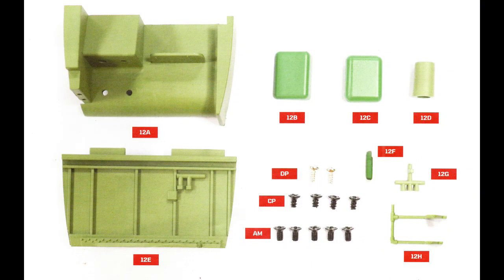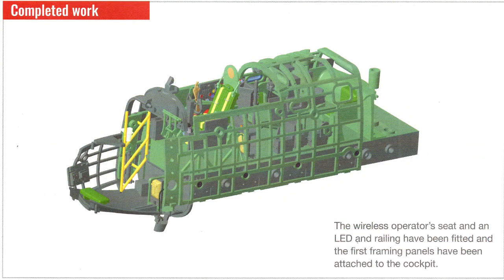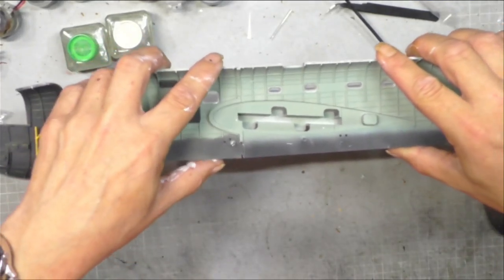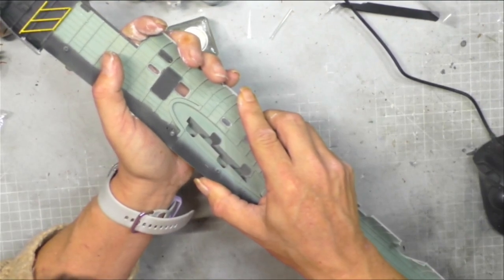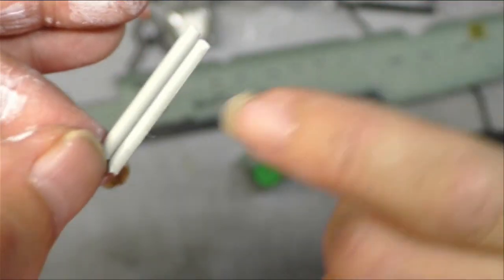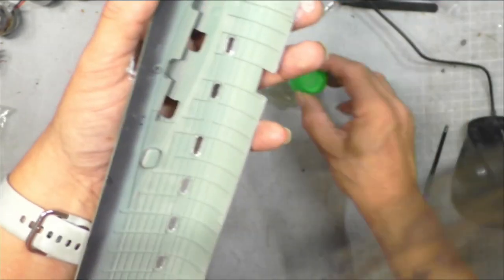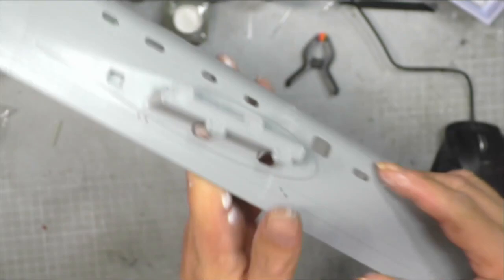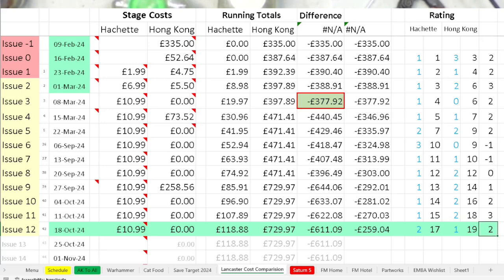Hachette Vs Hong Kong Lancaster Dambusters Part 12 Part 17 Attaching Starboard Fuselage Pieces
YOUR MODEL OF THE ICONIC LANCASTER AIRCRAFT!
The Lancaster B Mk III, serial number ED932, was piloted by Wing Commander Guy Gibson during the famous Dam Busters raid in 1943. Carrying the bouncing bombs developed by Barnes Wallis, 617 Squadron flew from RAF Scampton to bomb a strategic dam in Germany’s industrial heartland. The Lancaster Aircrafts, developed by Avro, proved their worth. Over 7,000 Lancasters were built between 1941 and 1946. This model, with remotely controlled movement, light and sound, recreates the magnificent aircraft that became a legend in its own lifetime.

The Avro Lancaster is a British Second World War heavy bomber. It was designed and manufactured by Avro as a contemporary of the Handley Page Halifax, both bombers having been developed to the same specification, as well as the Short Stirling, all three aircraft being four-engined heavy bombers adopted by the Royal Air Force (RAF) during the same era.

The Lancaster has its origins in the twin-engine Avro Manchester which had been developed during the late 1930s in response to the Air Ministry Specification P.13/36 for a medium bomber for "world-wide use" which could carry a torpedo internally, and make shallow dive-bombing attacks. Originally developed as an evolution of the Manchester (which had proved troublesome in service and was retired in 1942), the Lancaster was designed by Roy Chadwick and powered by four Rolls-Royce Merlins and in one of the versions, Bristol Hercules engines. It first saw service with RAF Bomber Command in 1942 and as the strategic bombing offensive over Europe gathered momentum, it was the main aircraft for the night-time bombing campaigns that followed. As increasing numbers of the type were produced, it became the principal heavy bomber used by the RAF, the Royal Canadian Air Force (RCAF) and squadrons from other Commonwealth and European countries serving within the RAF, overshadowing the Halifax and Stirling, two other commonly used bombers

A long, unobstructed bomb bay meant that the Lancaster could take the largest bombs used by the RAF, including the 4,000 lb (1,800 kg), 8,000 lb (3,600 kg) and 12,000 lb (5,400 kg) "blockbusters", loads often supplemented with smaller bombs or incendiaries. The "Lanc", as it was known colloquially, became one of the most heavily used of the Second World War night bombers, delivering 608,612 long tons (618,378,000 kg) of bombs in 156,000 sorties. The versatility of the Lancaster was such that it was chosen to equip 617 Squadron and was modified to carry the Upkeep "bouncing bomb" designed by Barnes Wallis for Operation Chastise, the attack on German Ruhr valley dams. Although the Lancaster was primarily a night bomber, it excelled in many other roles, including daylight precision bombing, for which some Lancasters were adapted to carry the 12,000 lb (5,400 kg) Tallboy and then the 22,000 lb (10,000 kg) Grand Slam earthquake bombs (also designed by Wallis). This was the largest payload of any bomber in the war. (Source - Wikipedia)

Join us on our YouTube channel as we delve into the fascinating world of the Hong Kong Models Lancaster Dambusters model kit, exploring its intricate details and historical significance. In this video, we'll also be comparing it to the Hachette Models Version, both in the same impressive 1:32 scale. Each week we will do a comparision between these impressive models, stage by stage, and over 130 weeks we can them come to a conclution of which is the heavyweight champion. Hachette or Hong Kong.
We will compare ease of build, cost and overall looks as well many other things.

Get ready for an exciting journey through aviation history and model building expertise.

Shout Outs to the following people

BWTB has kindly given me permission to use his raw footage so that I do a "reaction" to the various stages enabling me to give you an informed opinion

Much help and advise was given to me by Nigel and its fair to say that mistakes were avoided before the build even started thanks to his advice. Be sure to also watch his Lancaster build videos. Not just a skillful modeller, but also research heavy so the information gievn is highly accurate.

As part of my research I watched all of his build videos on this subject so I have a rough idea of what Im getting myself into. Link provided is the playlist of the Lancaster build.

Hachette
(This link may expire over time)